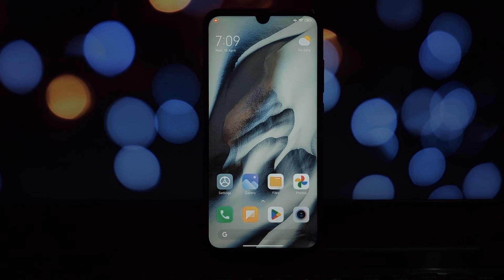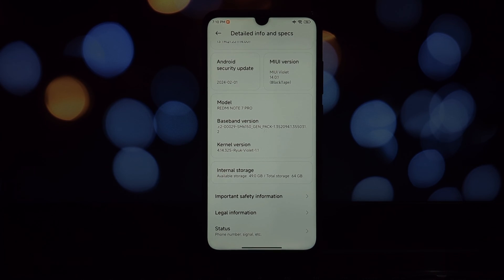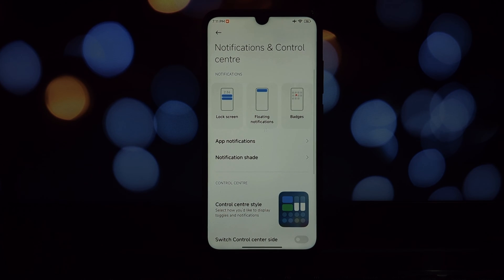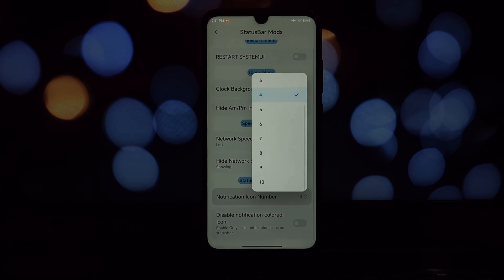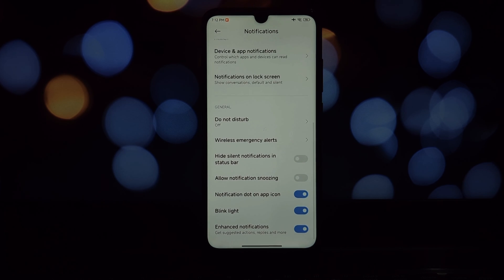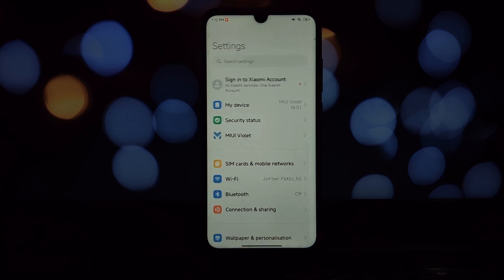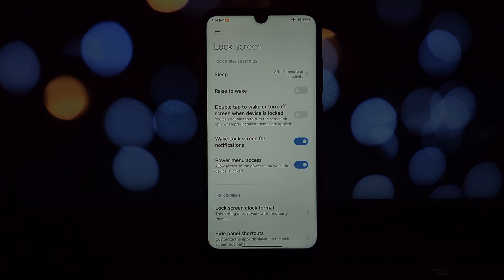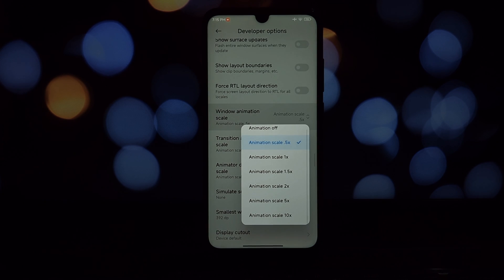MIUI Violet MIUI 14 for Redmi Note 7 Pro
Looking to revive your trusty Redmi Note 7 Pro?  MIUI Violet, a custom ROM based on MIUI 14 and Android 13, promises a clean & tweaked experience. But is it all sunshine and rainbows?  We take a deep dive to find out!  This video covers everything from the debloated system and cool features to the pesky bugs and slight UI lag.

Is MIUI Violet the right choice for you? Watch to find out!